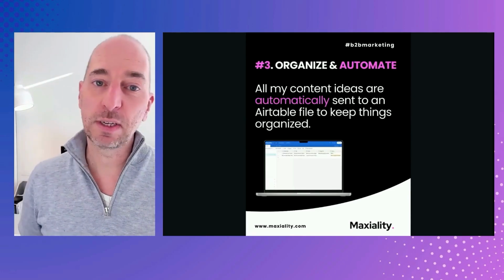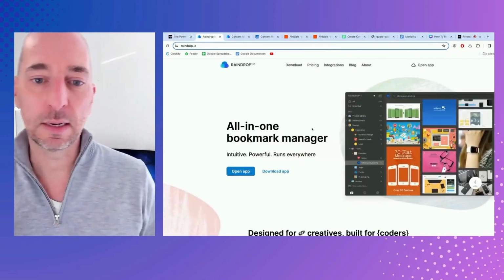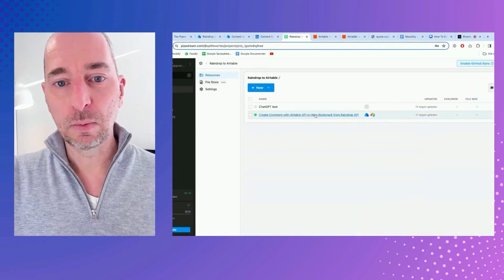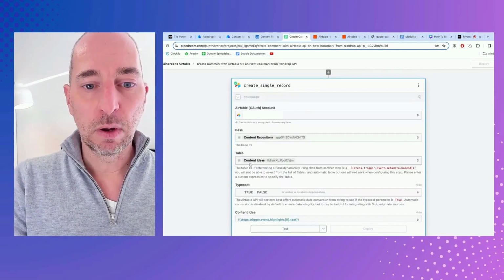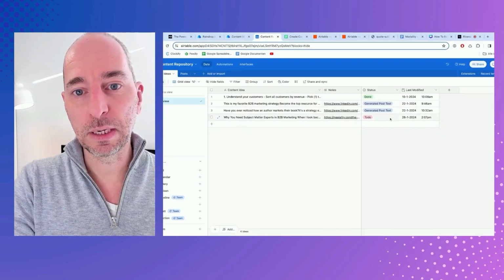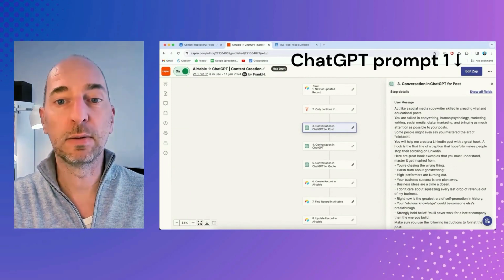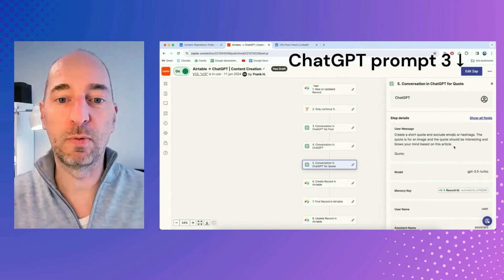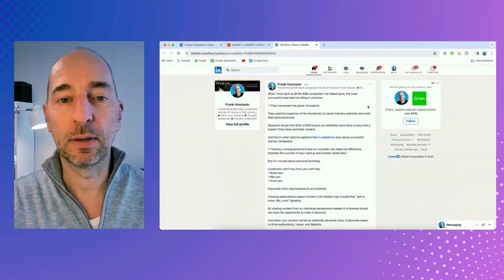How To Become A Content Idea Machine - Automation Tools For Social Media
Here's my step-by-step process AND automation tools on how to become a content idea machine and never run out of ideas to post on social media! 🚀

Follow these simple yet effective steps to become a master in content ideation:

1. Stay Curious

Keep yourself updated on the latest trends and topics in your industry.

Find and follow influential creators on LinkedIn, YouTube, Twitter. Also include blogs and podcasts. Check Quora and Reddit regularly for trending questions in your niche.

2. Capture Inspirational Ideas

Write down every idea that you can use, they might turn into great content.

Tool tip: I use the free Raindrop.io browser extension. Whenever I find a paragraph that I want to use as inspiration for a post, I take a note in my browser and it gets saved into my content ideas. Another tool you can use for this is Readwise.io

3. Stay Organized With Automations

All my content ideas are automatically sent to an Airtable file to keep things organized. Once every 2 weeks, I check my ideas and update the status of new ideas so I can create posts for them or delete them.

Tools I use: Pipedream to automatically send Raindrop notes to my Airtable content repository. Whenever I change the status to ‘Ready For Generation’ in Airtable, Zapier will create drafts with the ChatGPT API for me based on the content idea. This way, I (or a team member) can start right away with editing the draft and adding tips from personal experience.

So, from staying curious to organization, each part of the process is designed to help you generate infinite content ideas. 💡

Use these steps and tools and you never run out of content ideas for LinkedIn or any other platform! 💪

P.S. Want the ChatGPT AI prompts or need help settings this us?

We are a B2B marketing agency focusing on B2B tech companies.